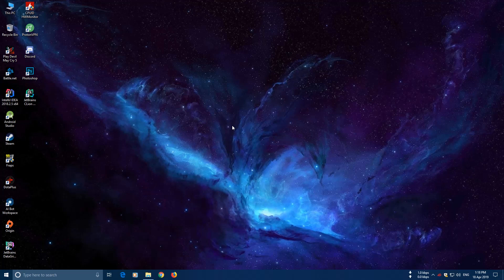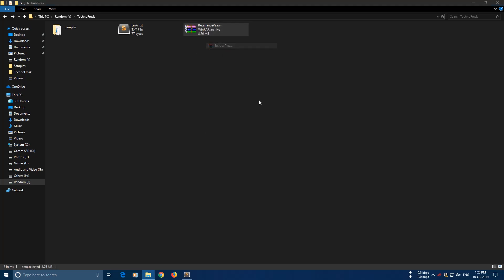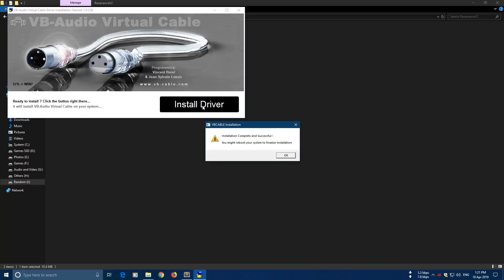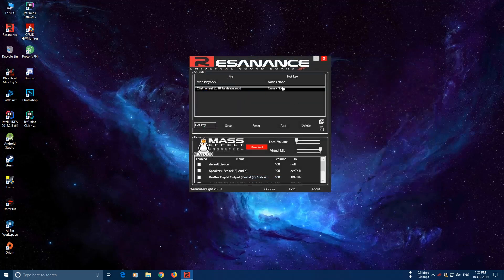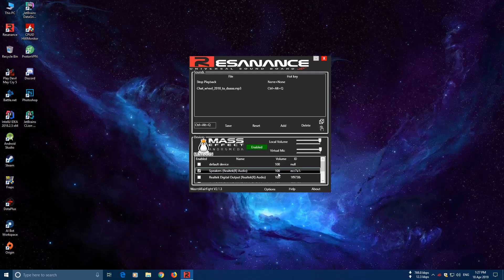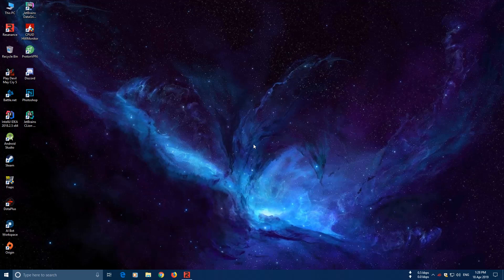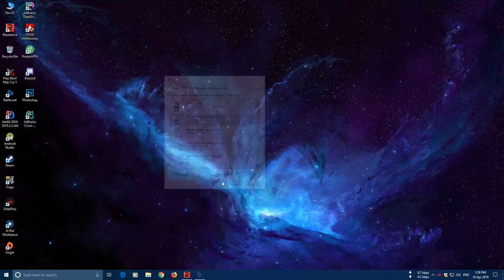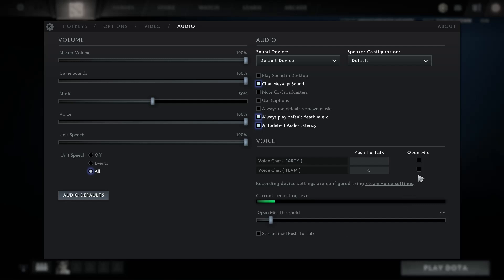Play Chat Wheel Sound Clips in Dota without Battle Pass using Soundboard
In this video I will show you how to use resanace soundboard app to play chat wheel sound clips without owning battle pass or Dota Plus. You can use this method to play funny audio clips in other games like Counter Strike, Overwatch, Fortnite, Apex Legends any game you like. You can also use this to troll your friends over Skype, Team Chat or Discord. And the best thing about this is that it is absolutely free.